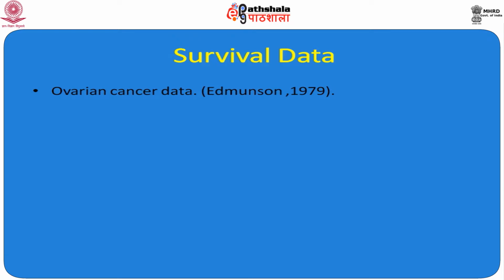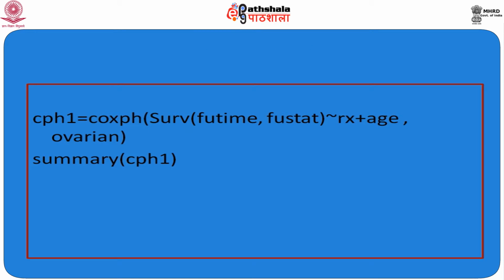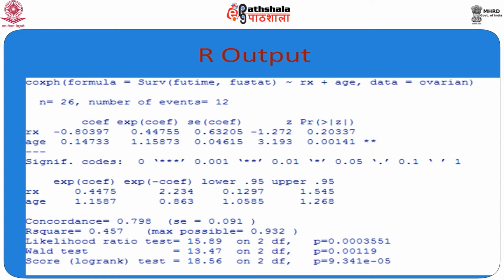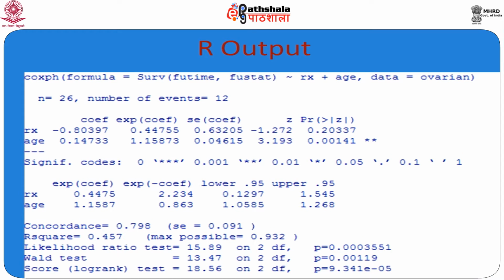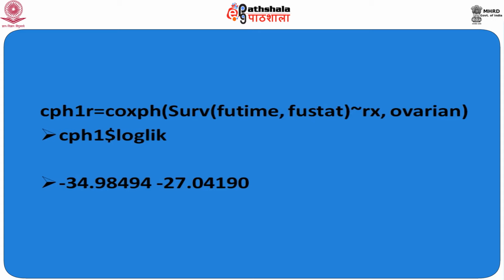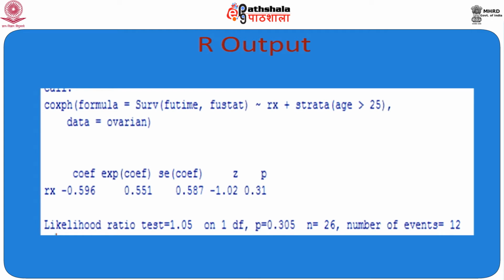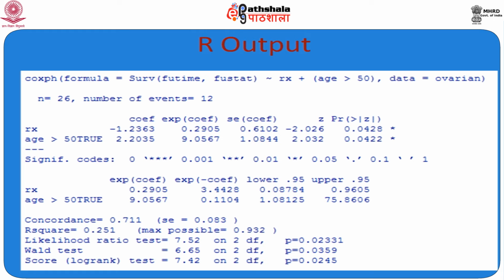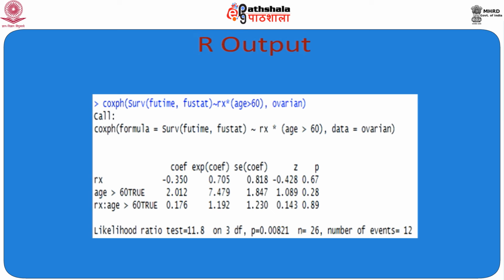Coxs Proportional Hazards Model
Paper: Biostatistics
Module: Coxs Proportional Hazards Model
Content Writer: Dr Atanu Bhattacharjee